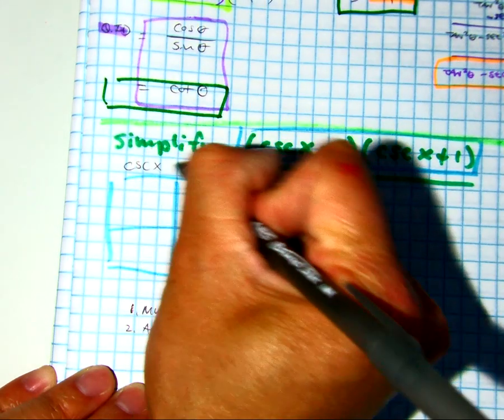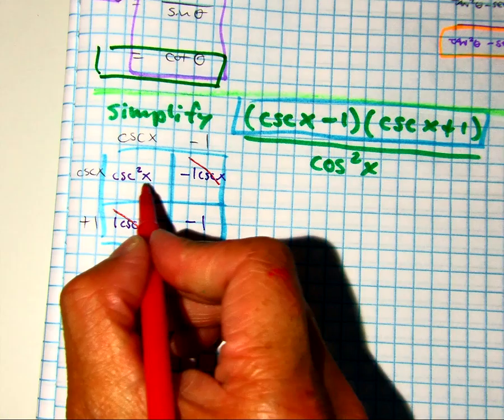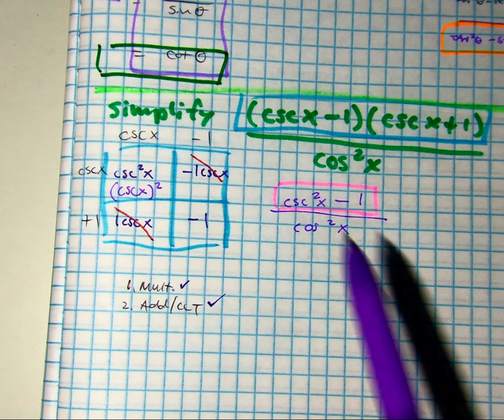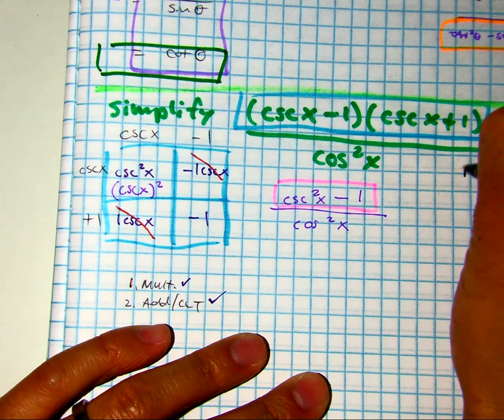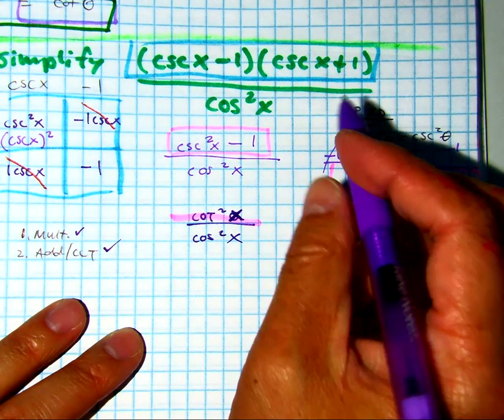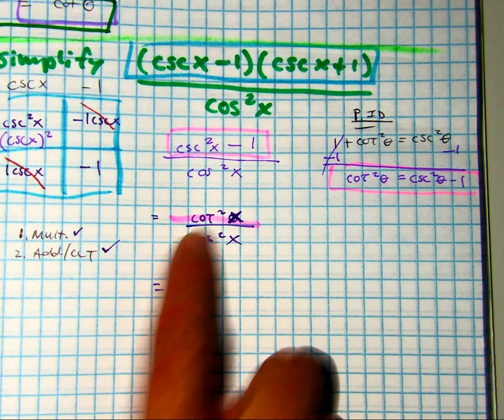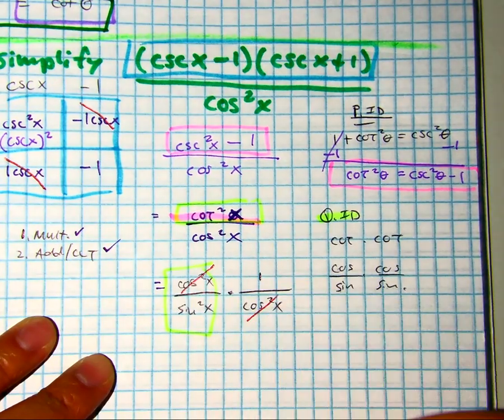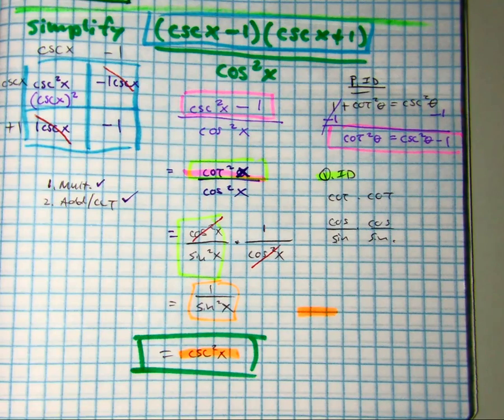simplify using sin cos ex9